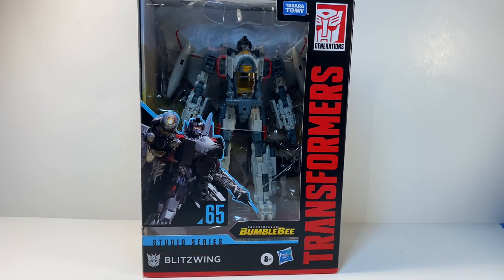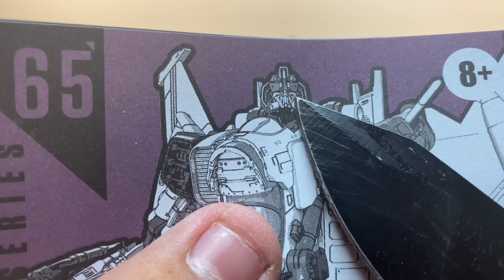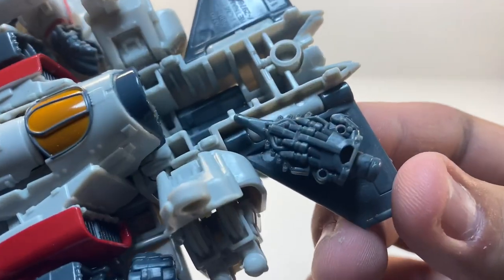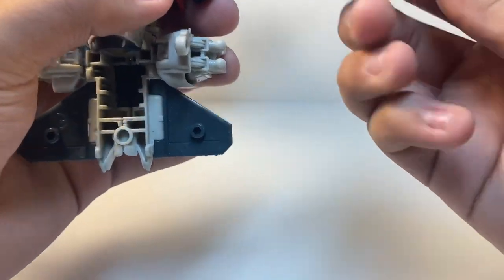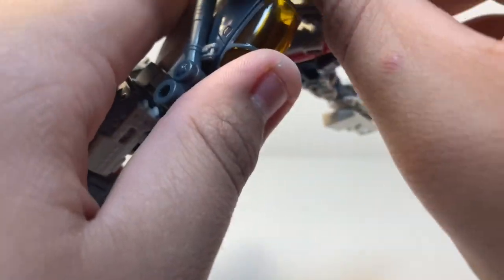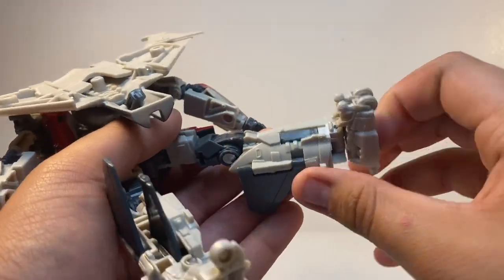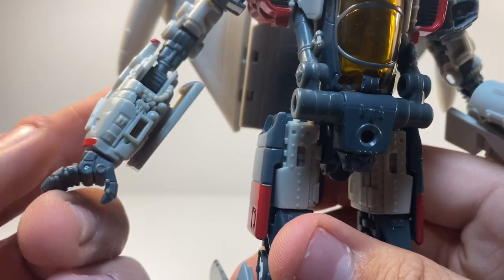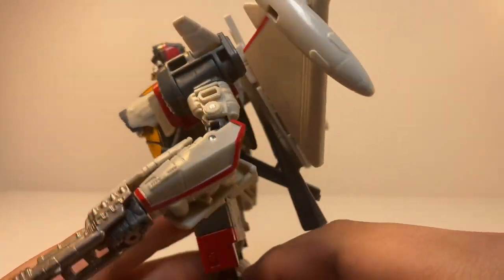Did you think you could hide! | transformers studio series 65 blitz wing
Hey guys I’m this review we’re taking a look at transformers studio series 65 blitz wing